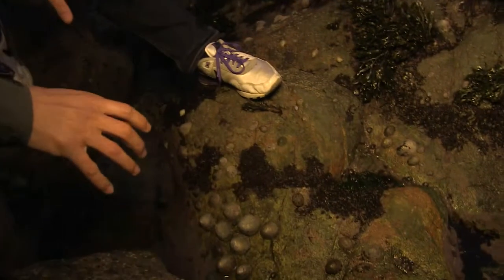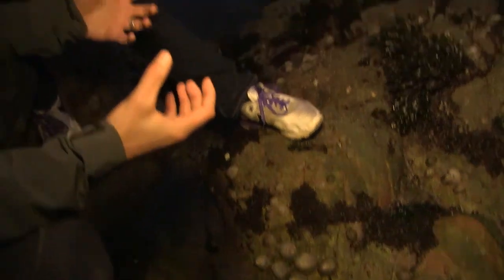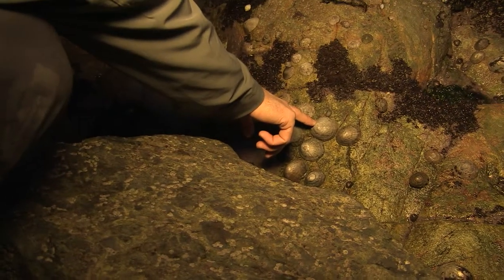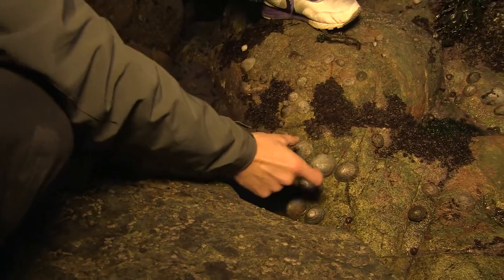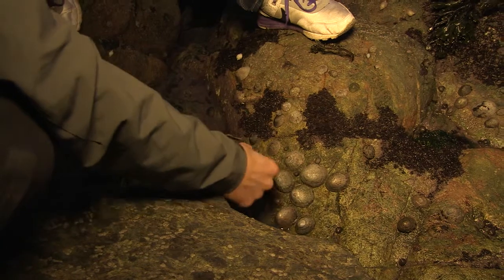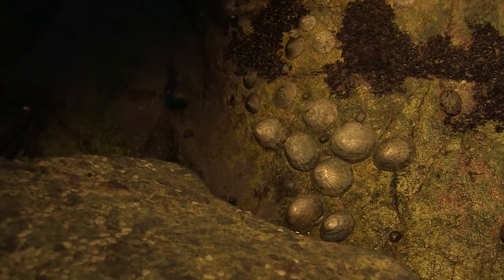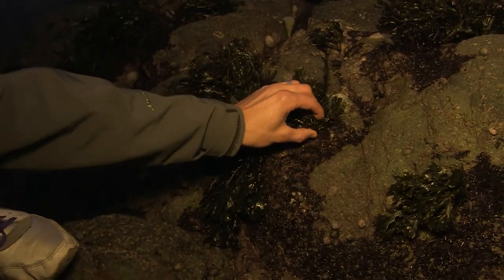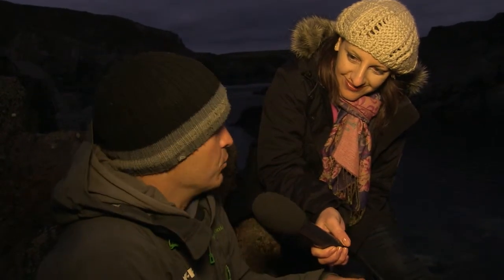Nature Watching in Pembrokeshire Wales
Chrissy gets close to nature in beautiful Pembrokeshire Wales with TYF Adventure and also gets a sea life lesson.

The Chrissy B Show airs live on SKY 203 every Monday, Wednesday and Friday at 9.30pm in our cosy living room studio in the heart of London.